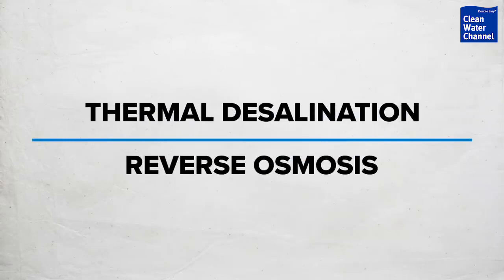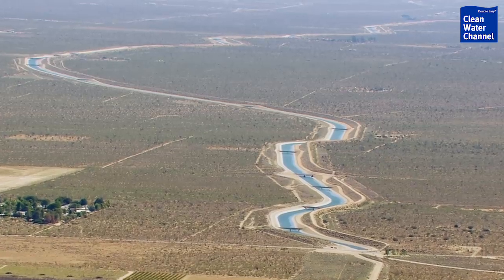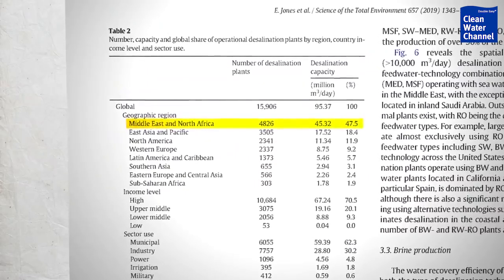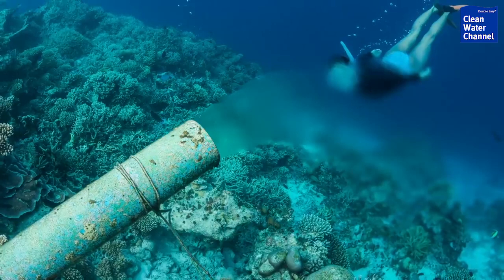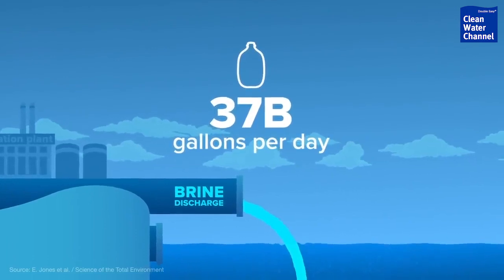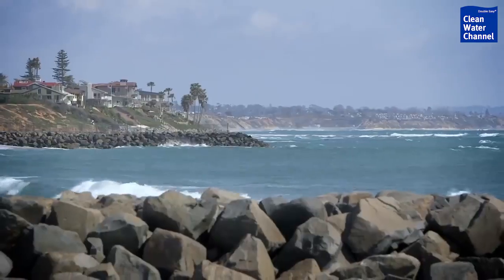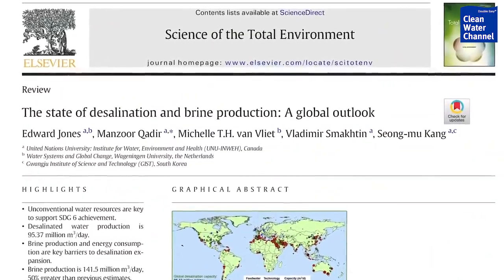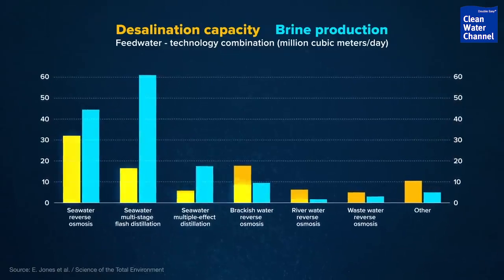How to convert sea water to drinking water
💧💧💧Today, one out of three people don’t have access to safe drinking water. And that’s the result of many things, but one of them is that 96.5% of that water is found in our oceans. It’s saturated with salt, and undrinkable. Most of the freshwater is locked away in glaciers or deep underground. Less than one percent of it is available to us. So why can’t we just take all that seawater, filter out the salt, and have a nearly unlimited supply of clean, drinkable water?

🌱🌱🌱 About Clean Water Channel (CWC): No matter the time, day or night, we’re here for you. Not only do we have the latest technology around, we have a group of people who ready to serve – and to support customer!